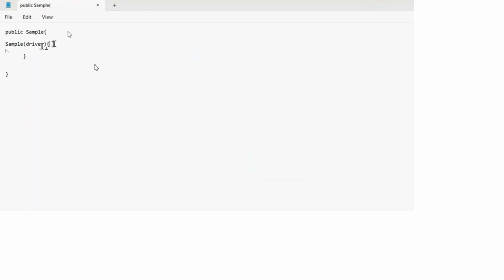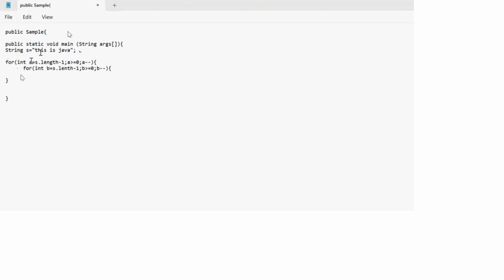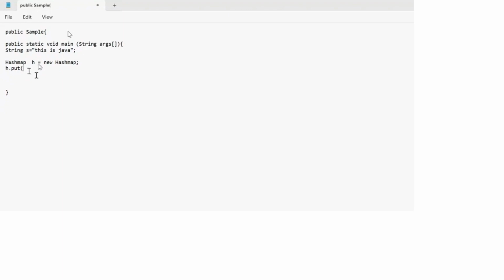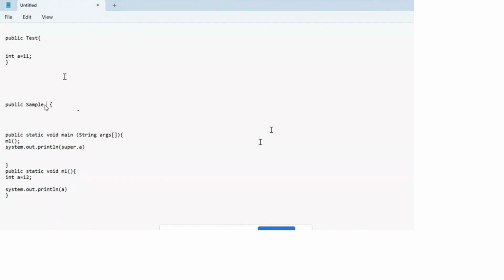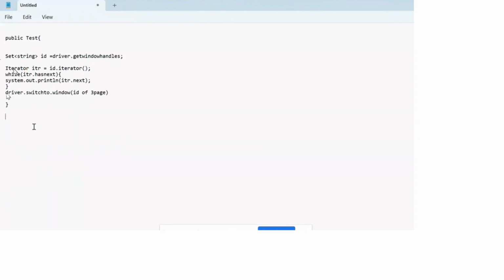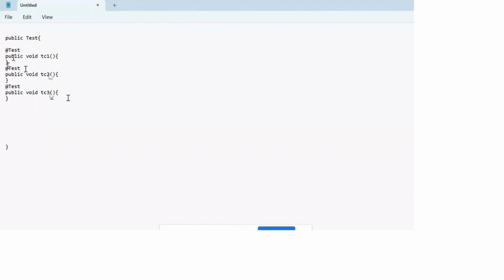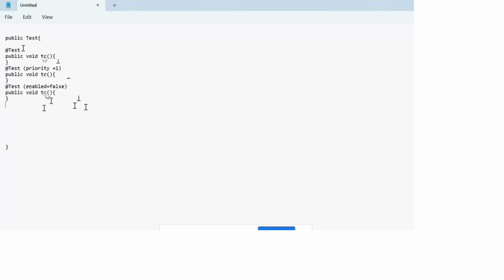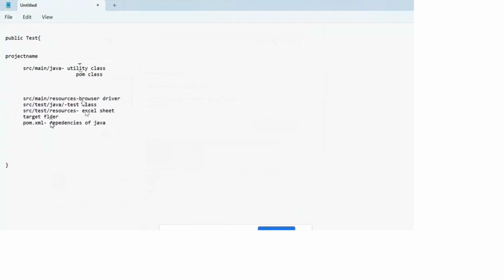Real Time Interview for 2-5 Yrs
This is the Real Time Interview which will help you guys in understand the question and how candidate answer the questions.

manual testing,
interview tips,
job interview,